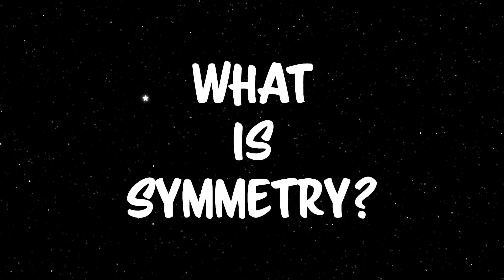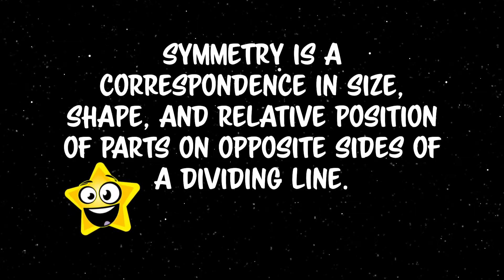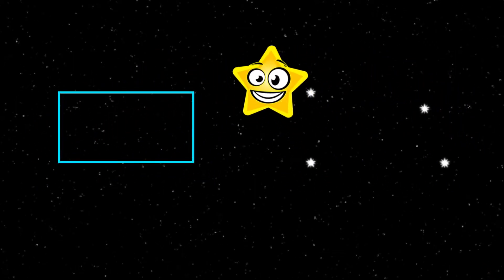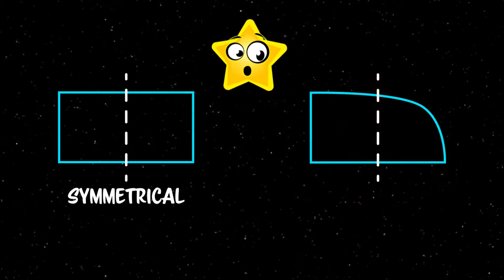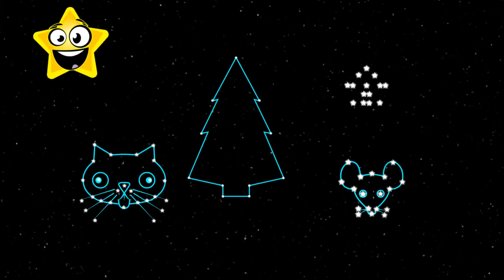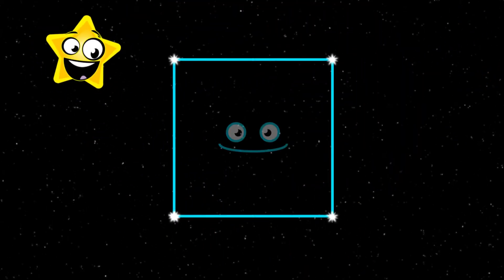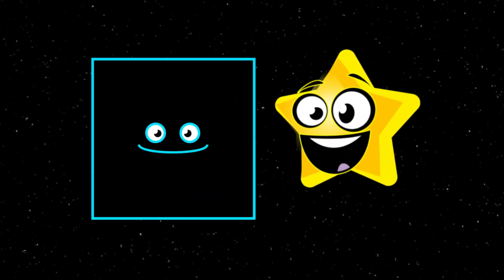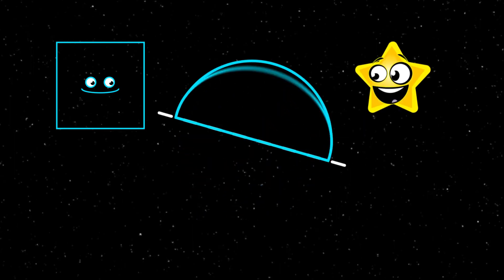Illuminate Symmetry — a Starfall™ Movie from Starfall.com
Check out this video from the "Illuminate" series for grades 4 and 5 from Starfall! The movies in this series explore a selection of tricky math concepts.

Starfall is a trusted, kid-safe site that provides interactive activities focused on reading, phonics, and math. Starfall’s suite of educational games for preschool, kindergarten, and elementary students helps children learn independently and at their own pace.

Join Starfall for math games, sing-along songs, and other learning activities for kids.

● Begin with free reading and math activities for computers and mobile devices.
● Discover even more interactive activities with a Starfall membership!
for educational products.

This video supports learning standard CCSS.MATH.CONTENT.4.G.A.3.